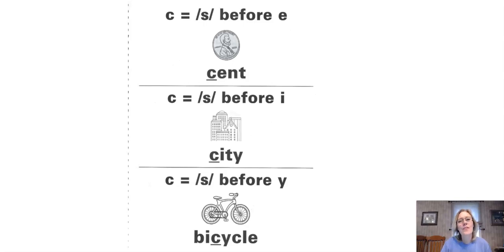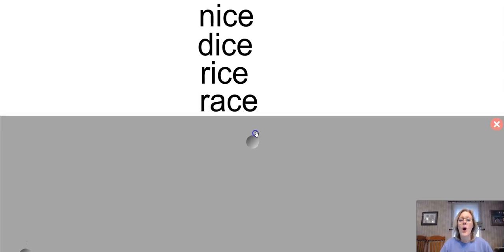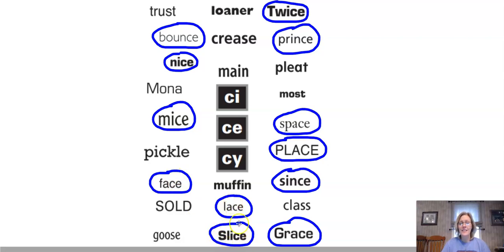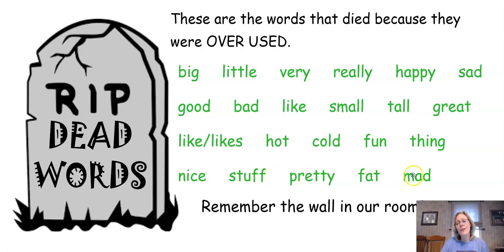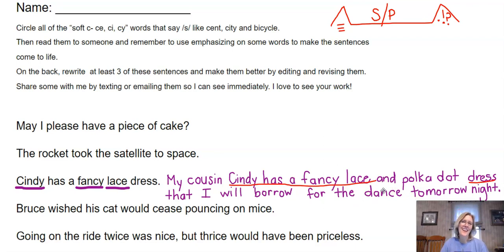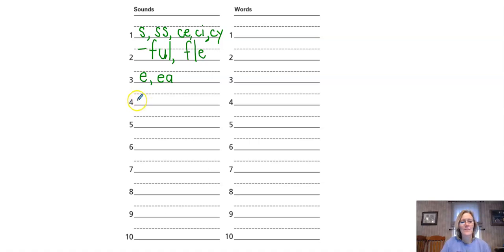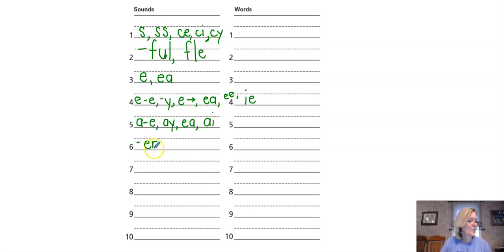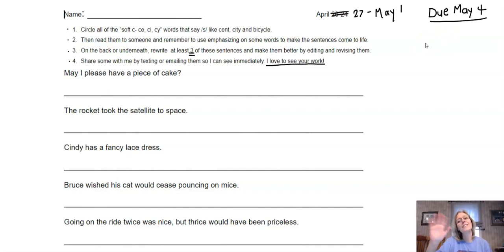4th, 5th, 6th Grade April 27-May 1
This is the only video for 4th, 5th, & 6th Grade for April 27- May 1.